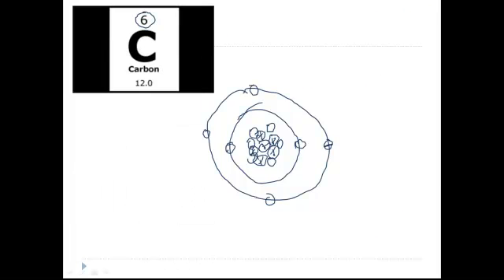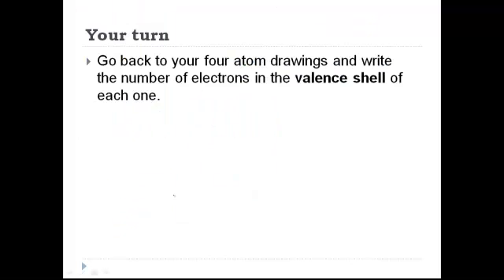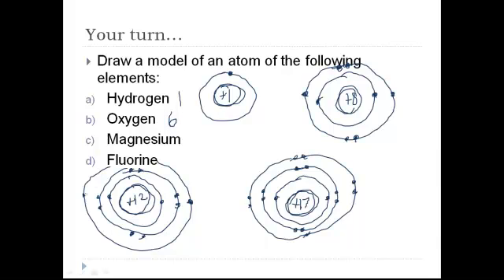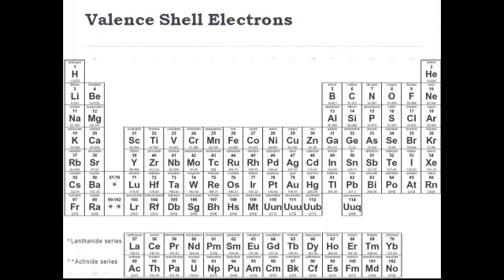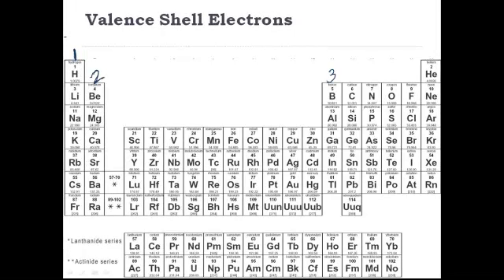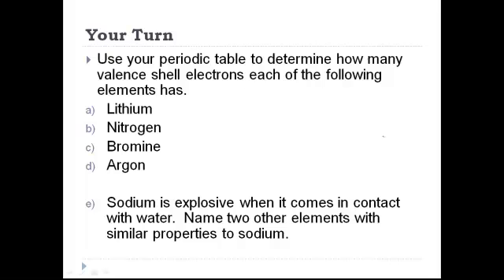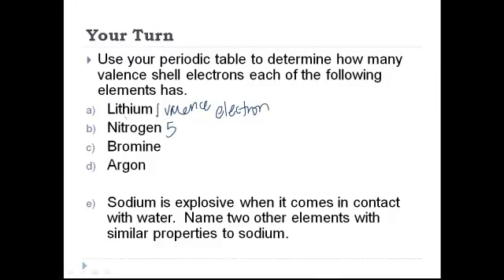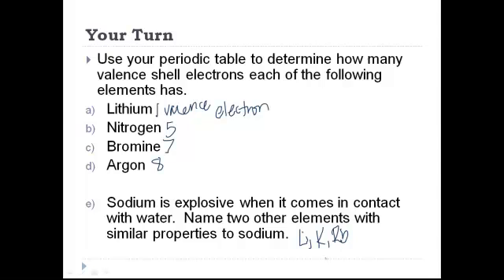Atomic Structure and Simple Electron Configuration Part 2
describe atomic structure, including simple electron configuration, using a periodic table